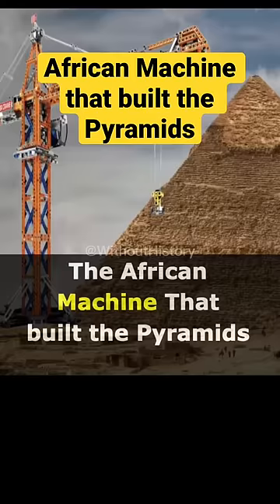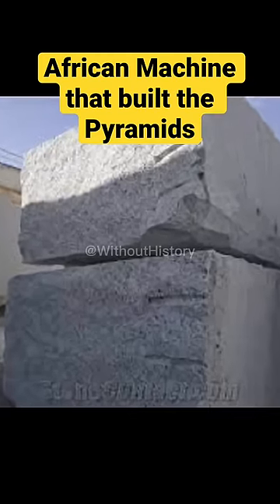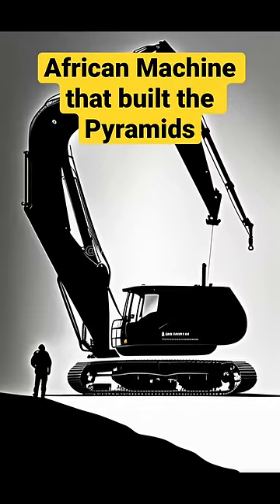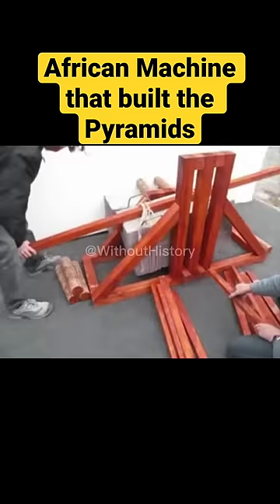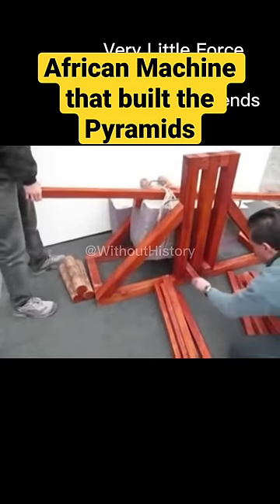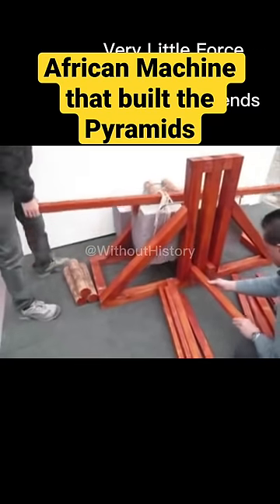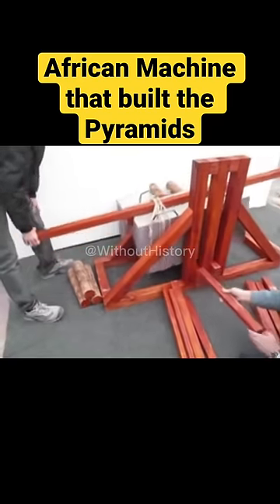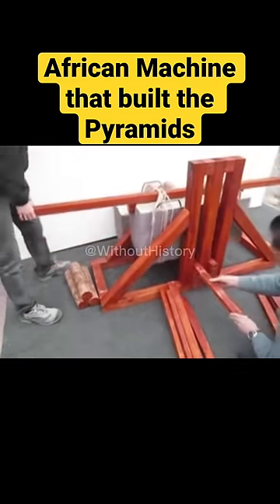African Machine used to build the Pyramids 😮🔥.